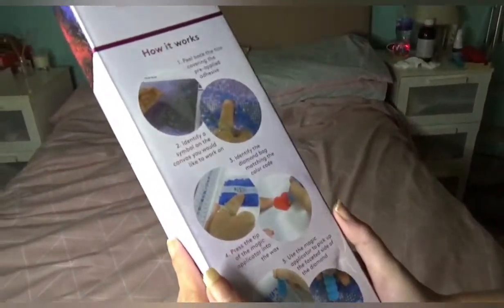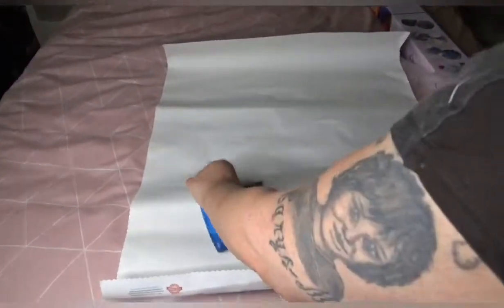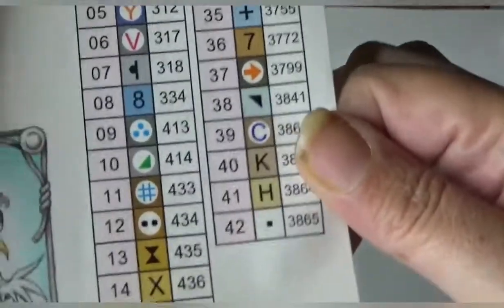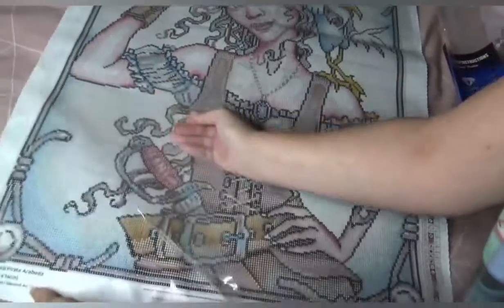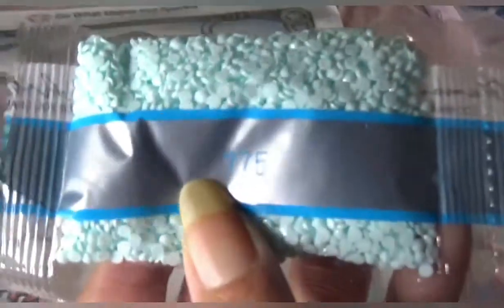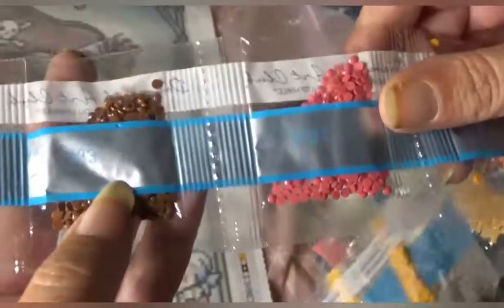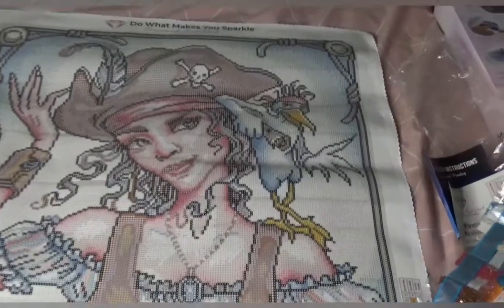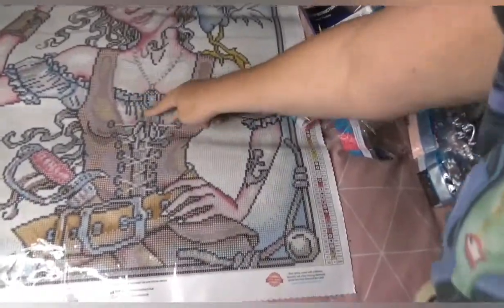Unboxing Diamond Art Club. Which 1?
In todays video I am unboxing a diamond art club diamond painting. sorry it is now no longer available.

CLARE20